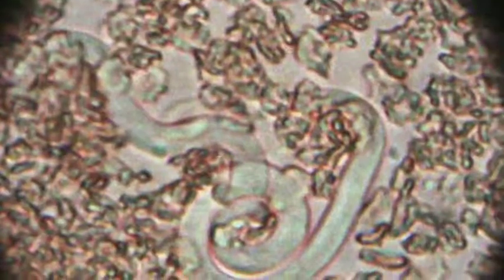Cat Care & Health : Cat Respiratory Diseases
Some upper respiratory diseases found in cats and kittens include calicivirus, herpes virus and rhino virus that manifest in running eyes and noses. Identify common illnesses that can occur in cats with help from a practicing veterinarian in this free video on pet care.

Expert: Robert Sidorsky, DVM
Bio: Dr. Robert Sidorsky has been a practicing veterinarian for more than 25 years.